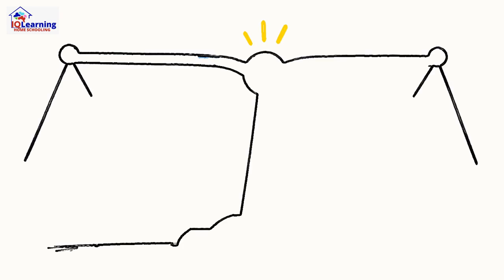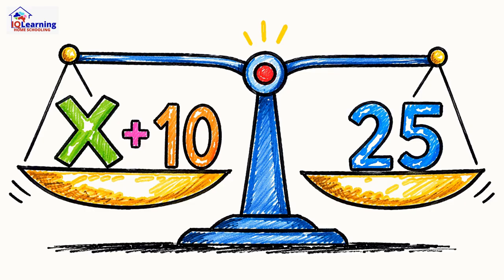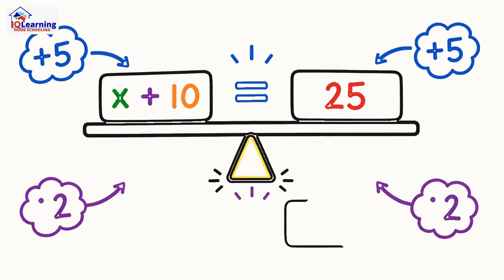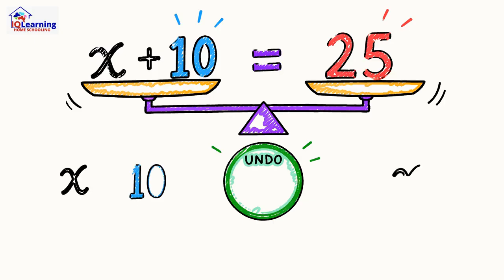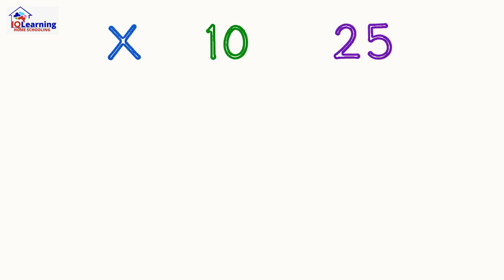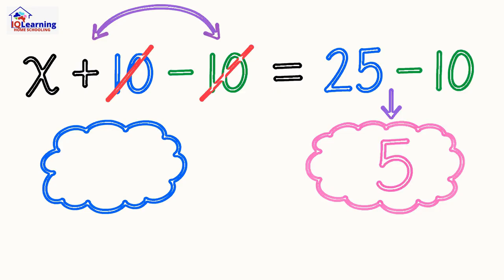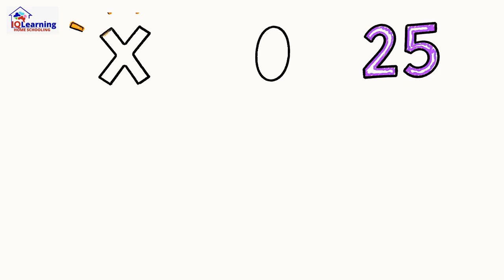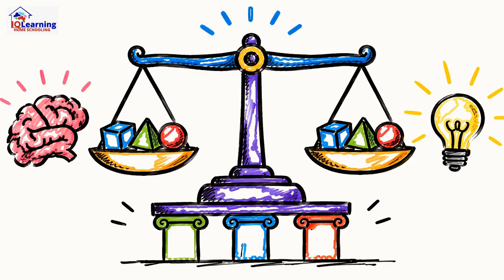Lesson 8 Year 6 Mathematics Solving One-Step Equations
The equals sign (=) is the most powerful symbol in an equation. It tells you that the value on the left is exactly the same as the value on the right.